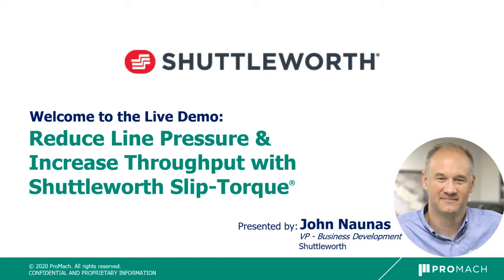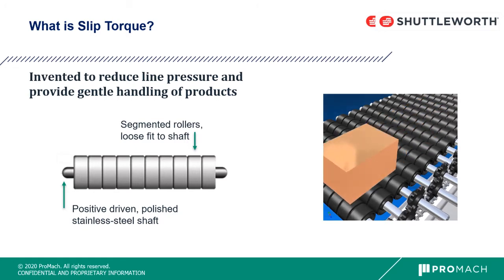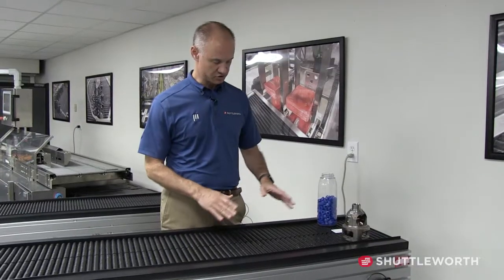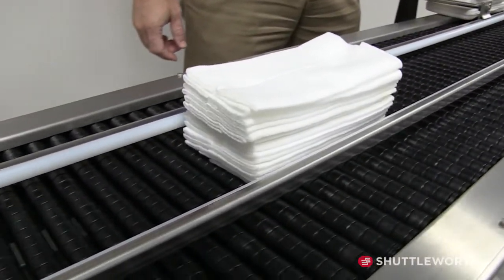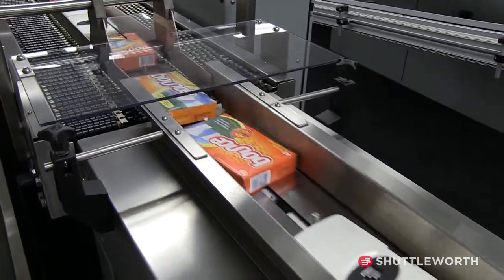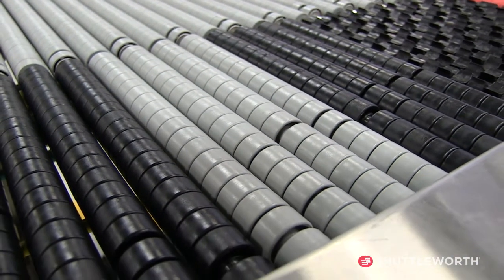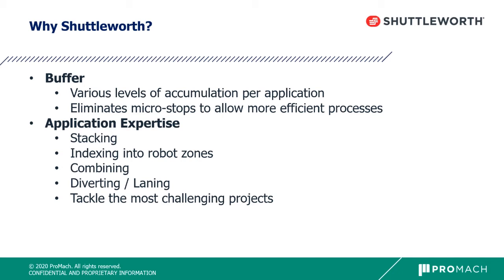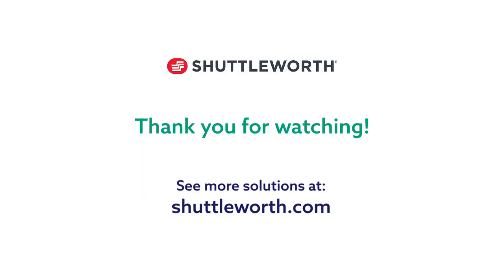Reduce Conveyor Line Pressure and Increase Product Throughput with Slip-Torque Roller Conveyor